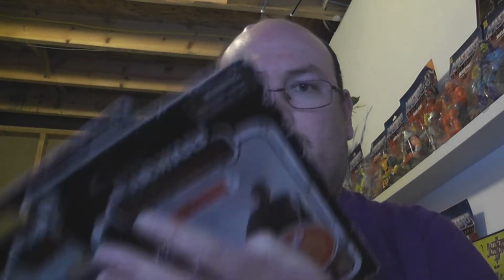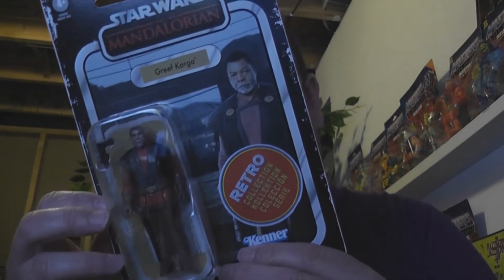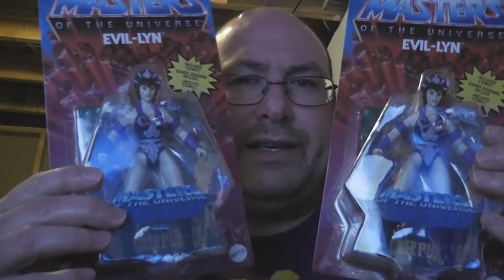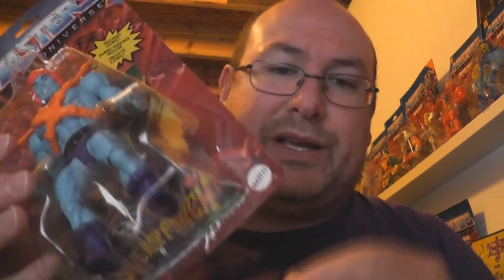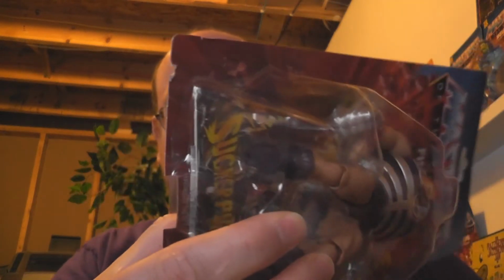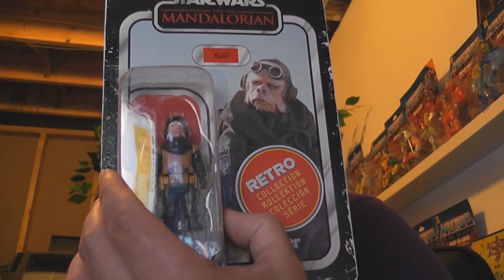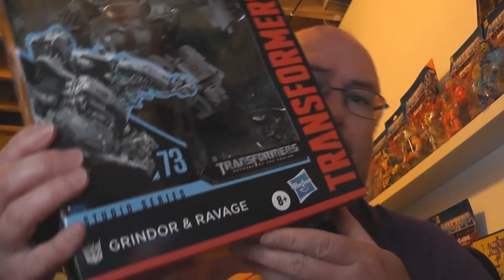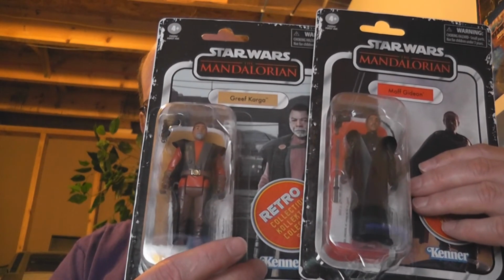Great Buys - Retro Star Wars Figs from Walmart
The hits keep coming as I find retro Star Wars, MOTU, and more from my local Walmarts!